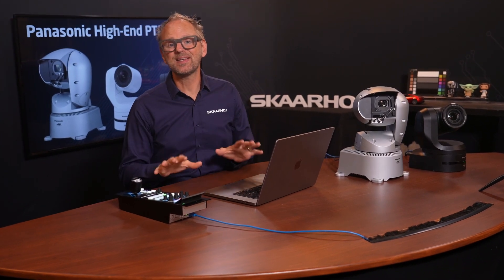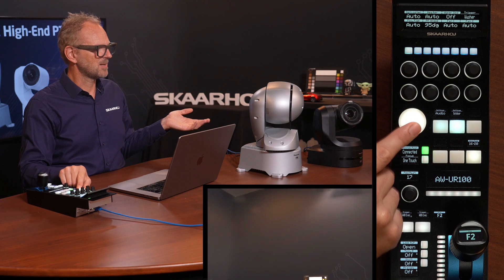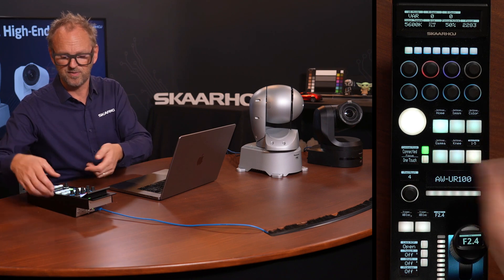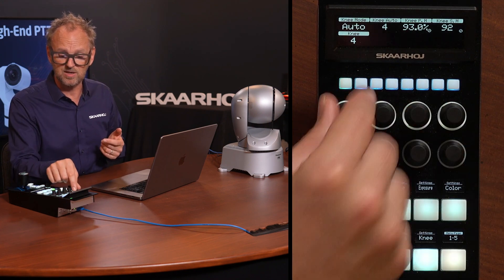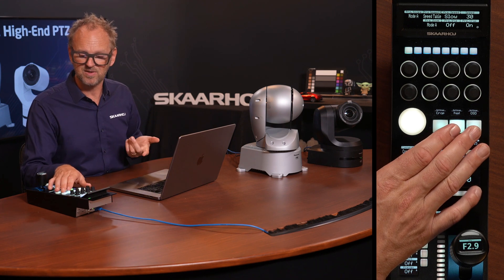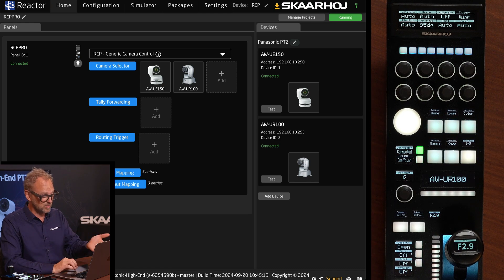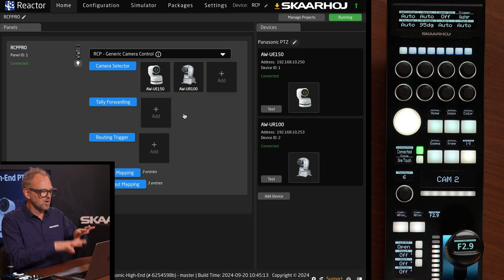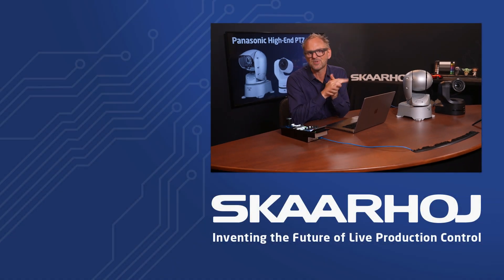Master Panasonic High-End PTZ Cameras with SKAARHOJ RCP Pro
Discover how to fully control Panasonic's top-tier PTZ cameras, like the AW-UR100, using the premium SKAARHOJ RCP Pro controller. In this video, Kasper demonstrates how to access the advanced settings, including exposure, color, gamma, and more. See how easy it is to navigate through menus and unleash the full potential of your high-end PTZ camera using the SKAARHOJ RCP Pro. Especially for color correction tasks with the amazing matrix features. Perfect for those who demand precision and advanced functionality!

Chapters:
0:00 Intro
1:06 AW-UR100 Specific Controls
1:54 Joystick Pad Navigation
4:04 Home Menu Overview
4:38 Exposure, Color, Gamma, and Knee Menus
7:15 Advanced Color Matrix Settings
8:33 Image, Details, Crop, and Preset Menus
10:20 Outdoor Menu Features
11:09 Reactor Settings
12:56 Customizing the Home Menu
15:44 Conclusion